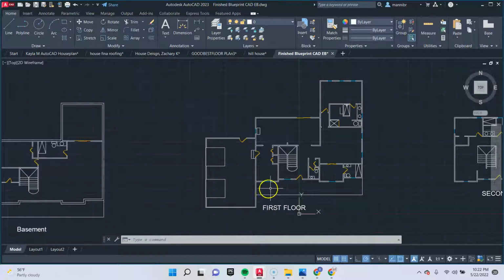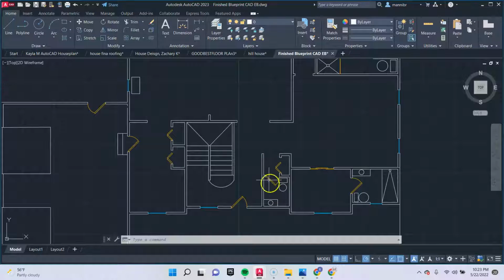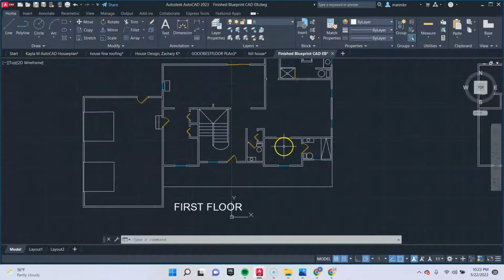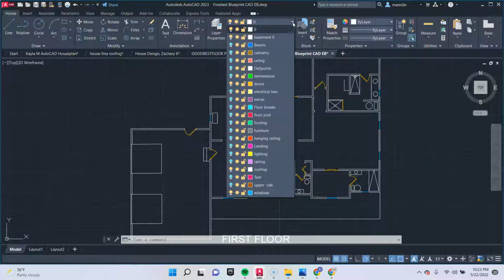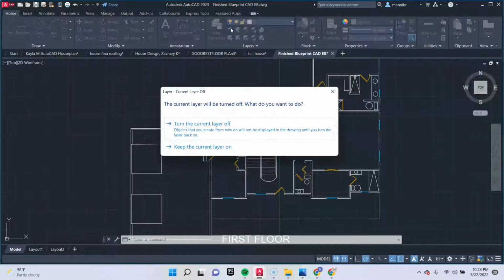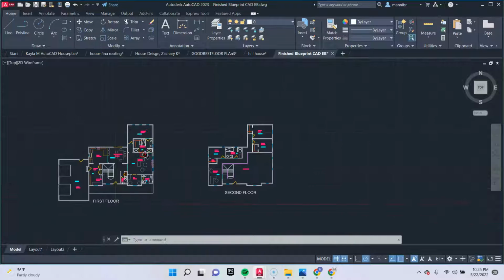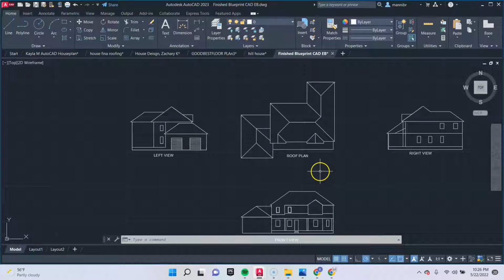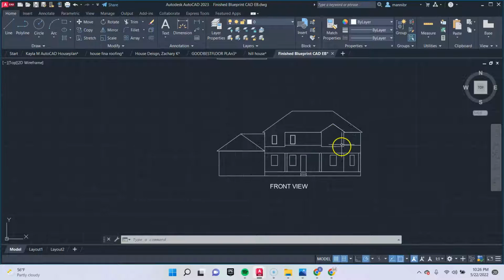Ephriam B. House Plan Spring 2022